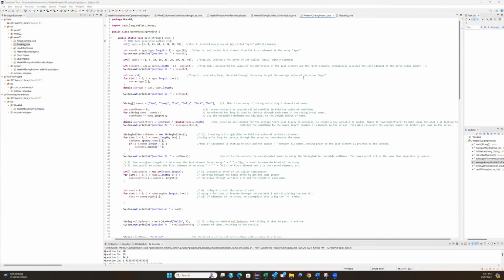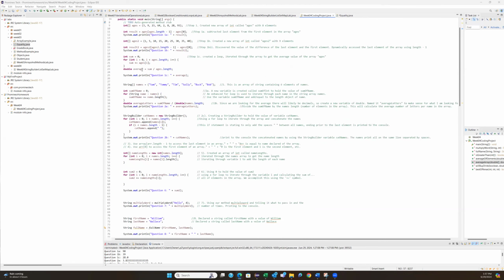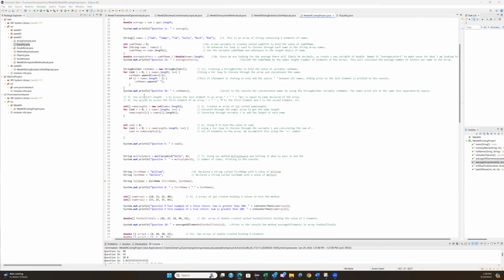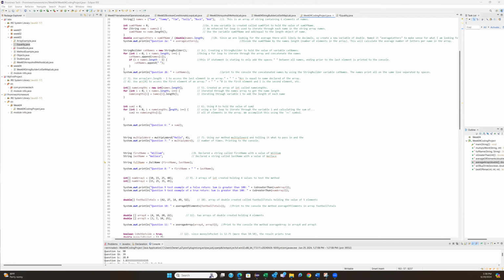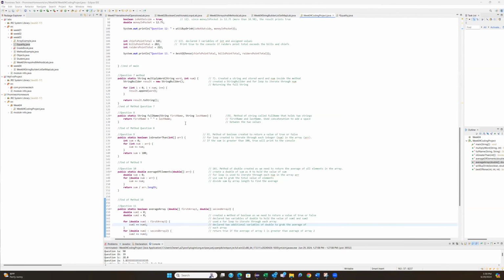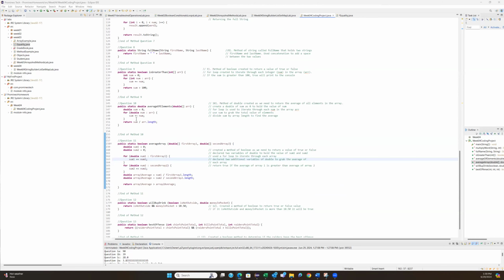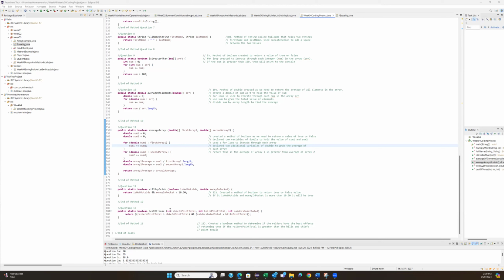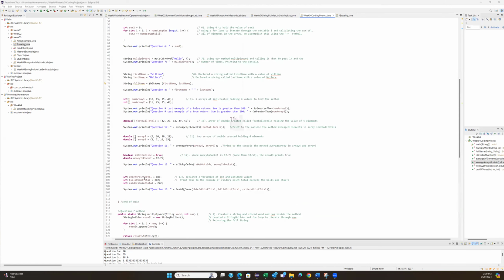Week 04 Coding Project | Promineo Tech Back End Software Development Course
Week 4 assignment, coding of 13 different question prompts.